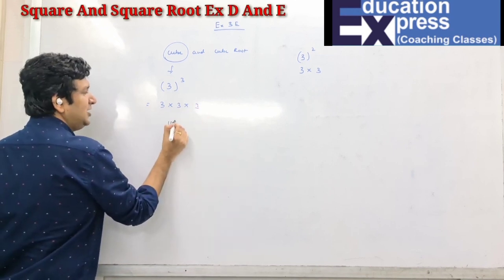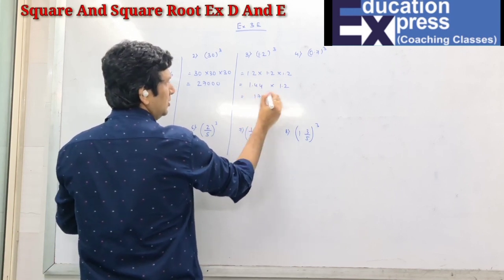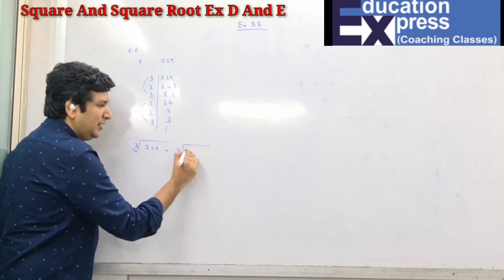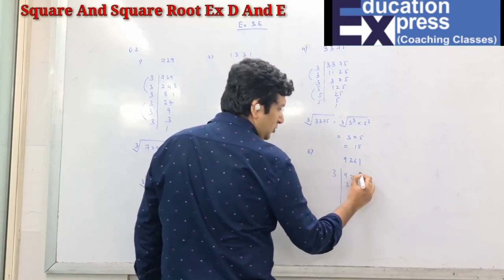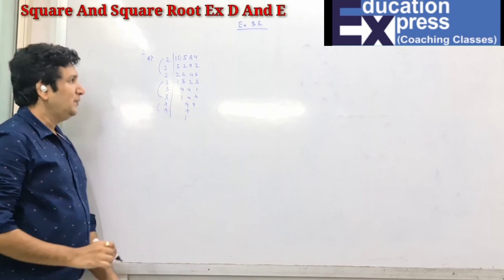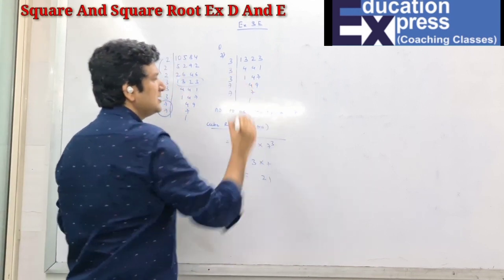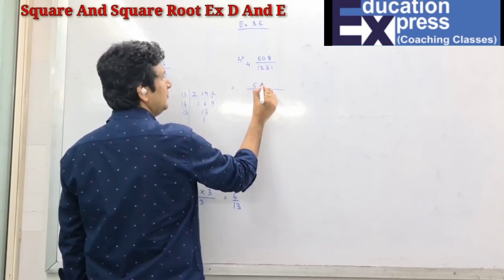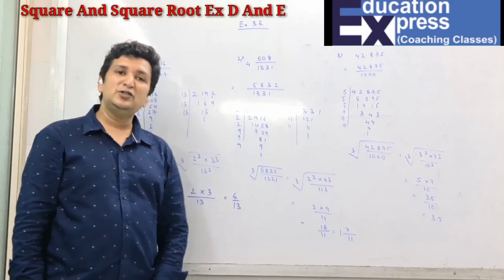8th Std Square And Square Roots Ex E solved and explained by Prof Pankesh Mehta